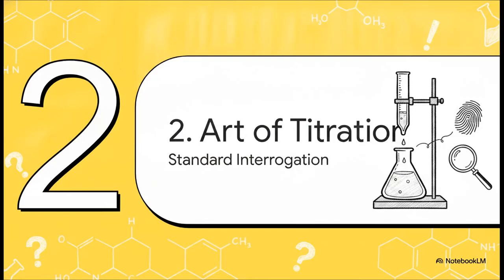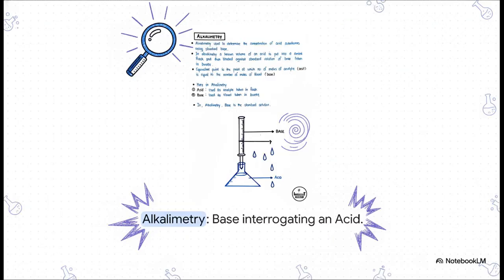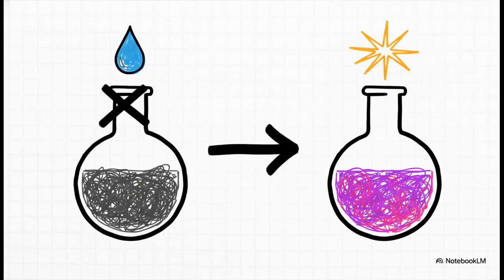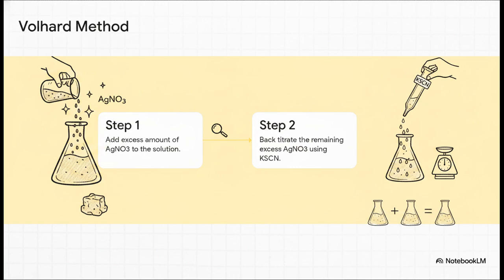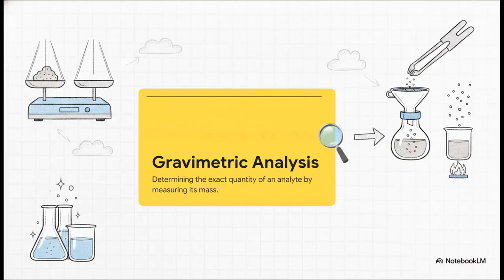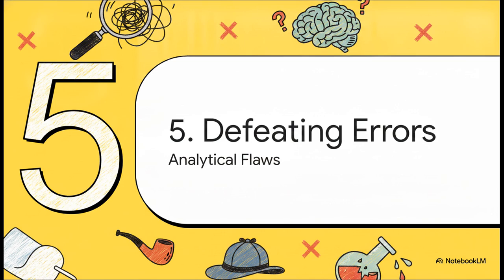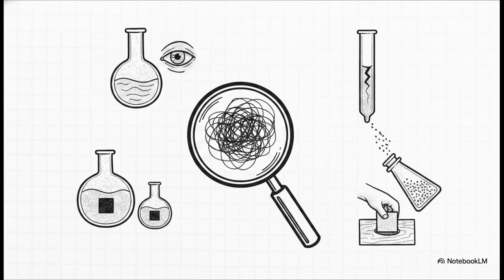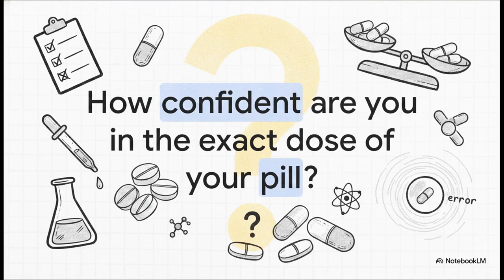B.Pharm 1st Sem | Pharmaceutical Analysis Unit 1 Quick Revision & Notes 🔥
Moti books ko chhodiye aur B.Pharm 1st Sem Pharmaceutical Analysis Unit 1 ke saare important topics (Scope, Concentration Methods, Primary/Secondary Standards & Errors) ko ek dum aasan bhasha me samajhiye. Yeh video exam time me quick revision ke liye best hai!
pharmaceutical analysis unit 1, b pharm 1st semester pharmaceutical analysis, pharmaceutical analysis unit 1 notes, b pharma 1st sem analysis, errors in pharmaceutical analysis, pharma crashcourse, pharmaceutical analysis 9 minute revision, primary and secondary standards analysis